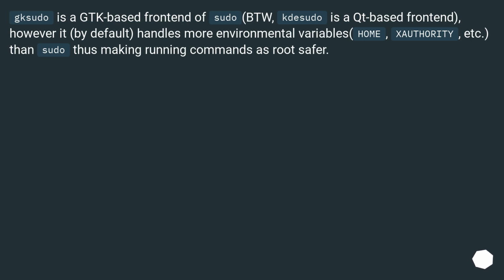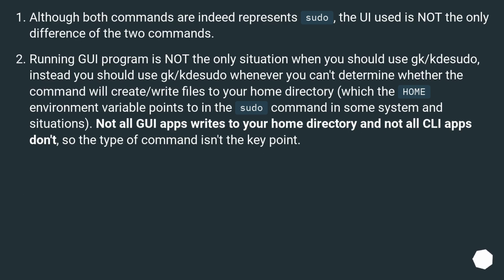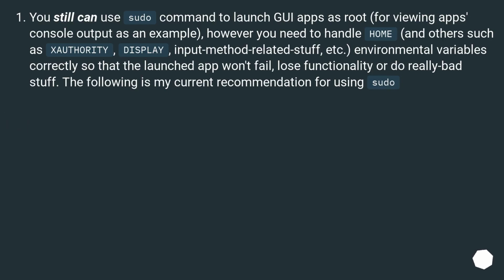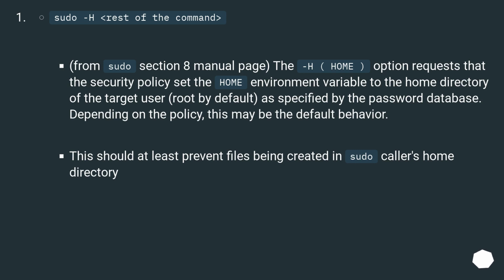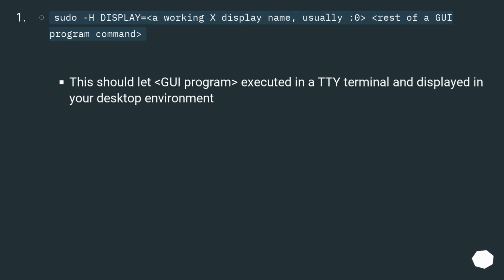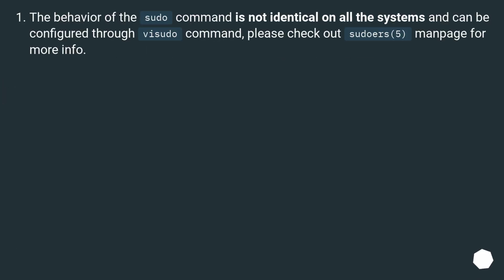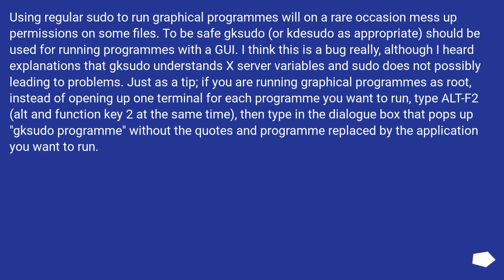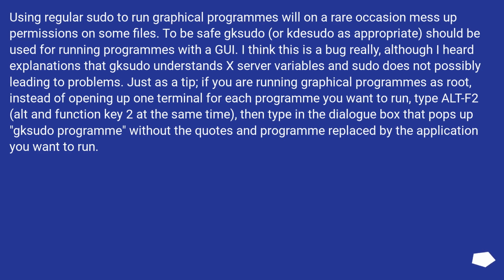sudo vs gksudo. difference?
Chapters
00:00 Question
00:17 Accepted answer (Score 28)
00:32 Answer 2 (Score 34)
03:51 Answer 3 (Score 2)
04:31 Answer 4 (Score 2)
05:21 Thank you